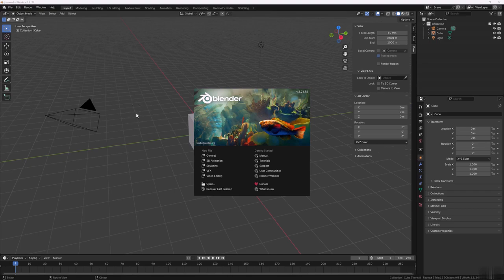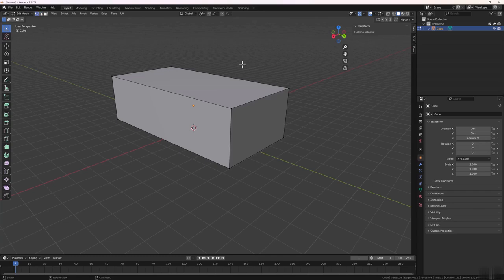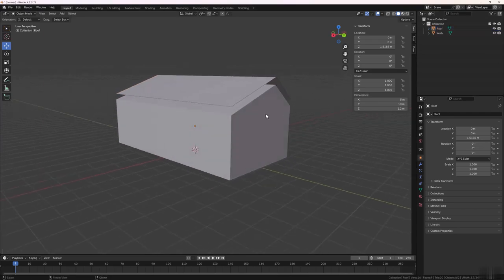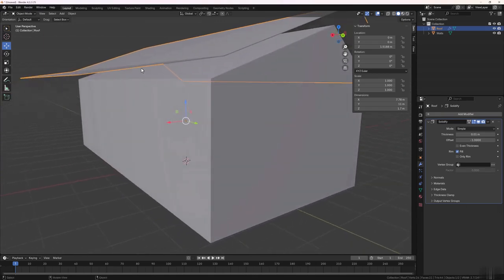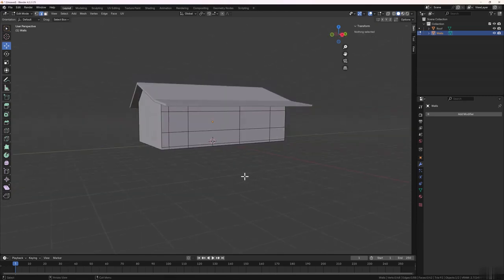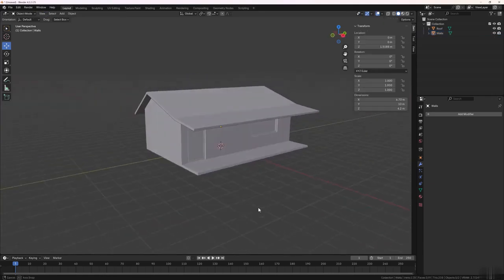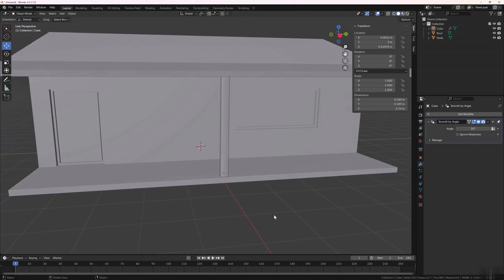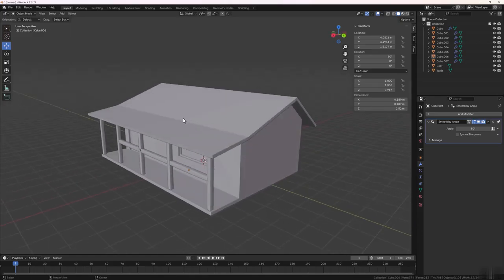Architectural Design Animation With Blender Basic Modelling 05